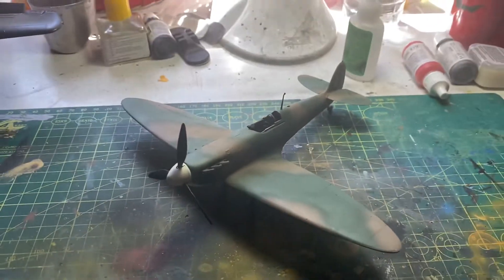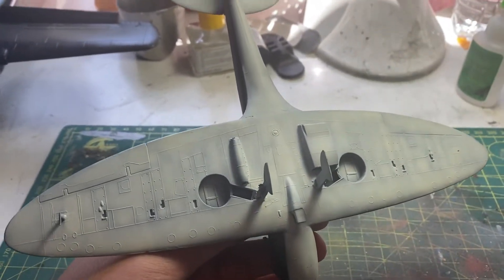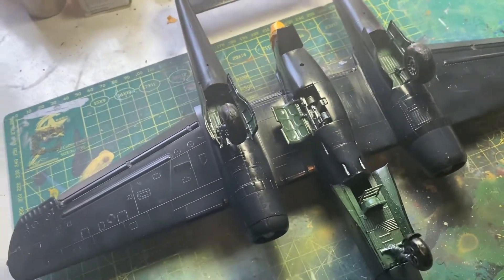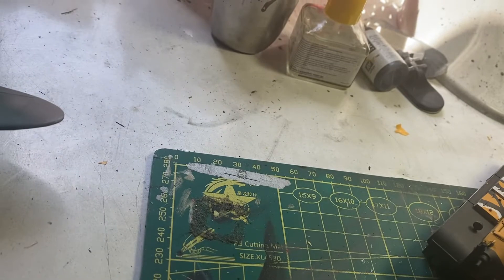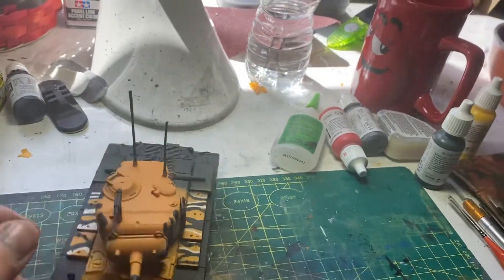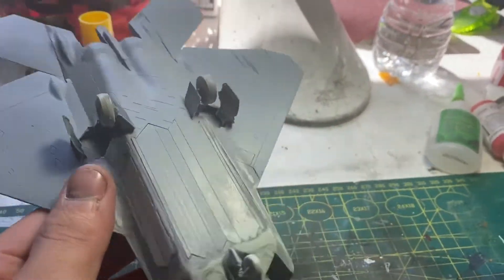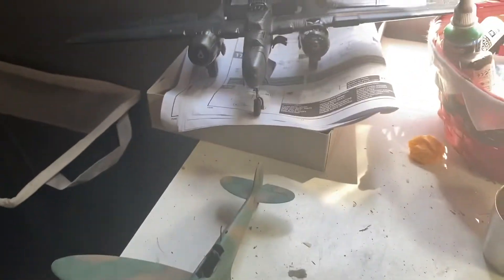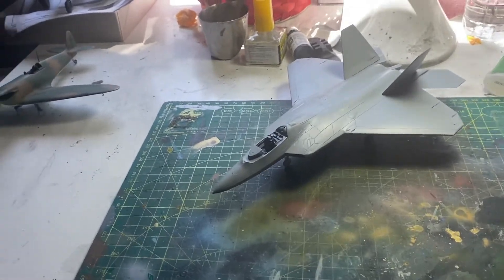Model kit Build progress and updates